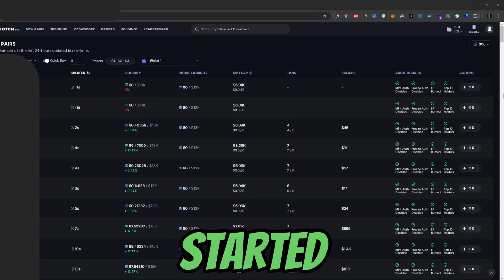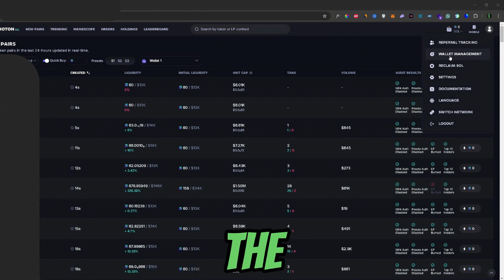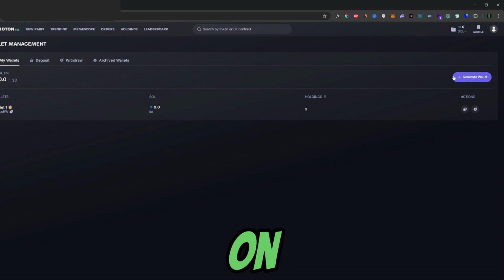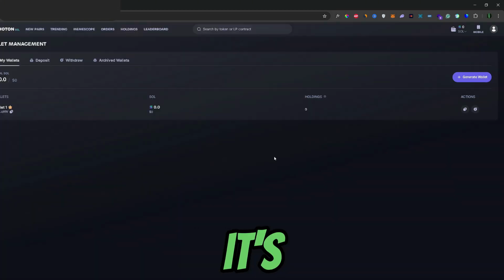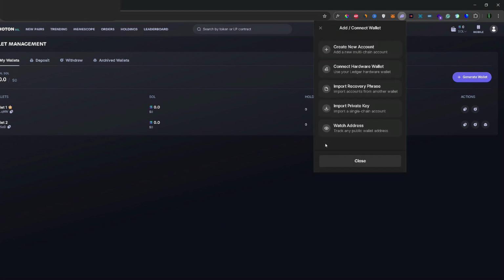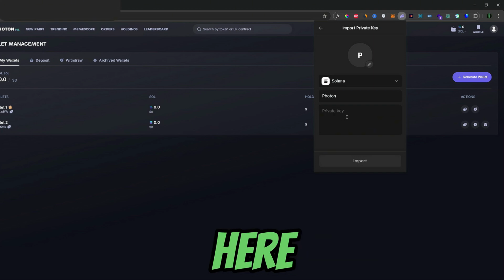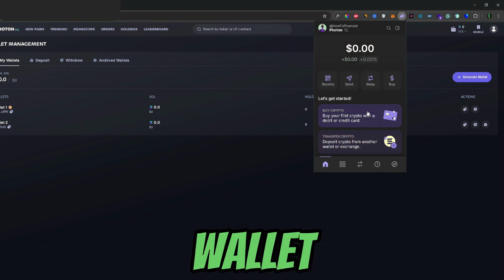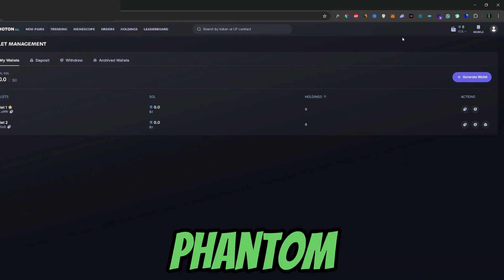How To Import Photon Private Key To Phantom Wallet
How do I import photon sol private key to phantom? In this video tutorial, I’ll show you how to import private key prom photon to phantom wallet. Enjoy!